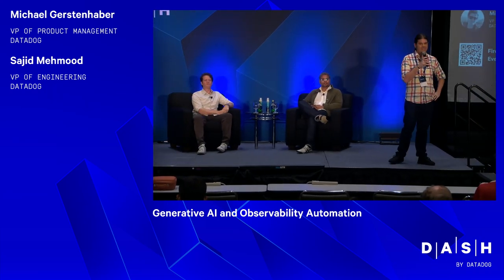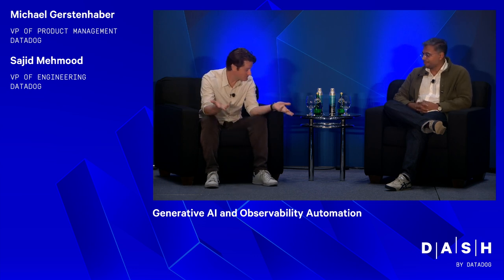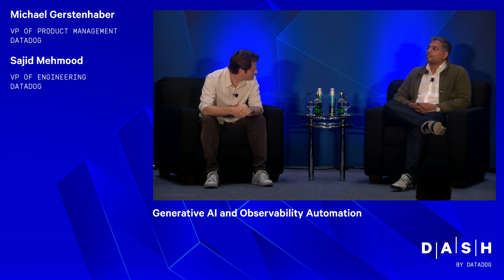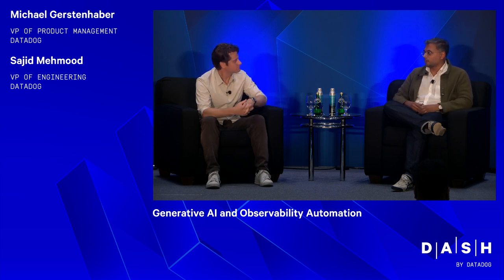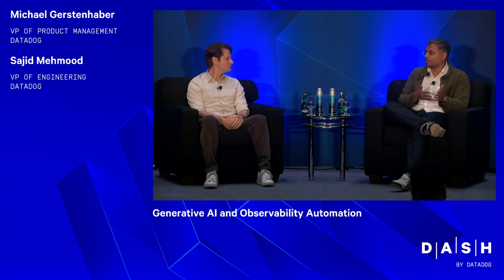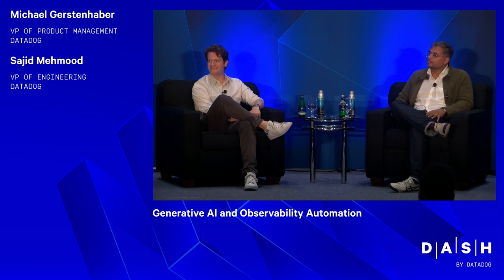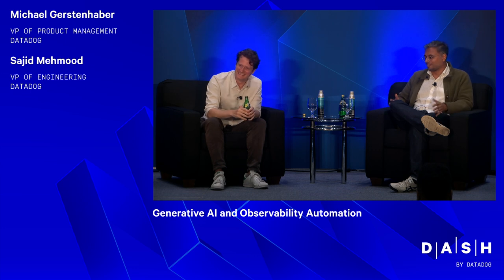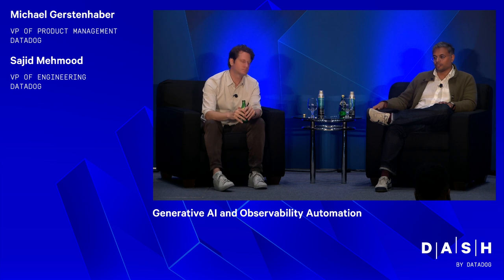Generative AI and Observability Automation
Sajid Mehmood, Datadog
Michael Gerstenhaber, Datadog

One of the biggest challenges in observability is separating the signal from the noise. As artificial intelligence (AI) tools become more powerful and accessible, it has generated a lot of buzz around the role of AI with respect to the performance and reliability of our technical systems and the teams that build and operate them. In this fireside chat, Michael Gertenhaber (Datadog VP of Product) and Sajid Mehmood (Datadog VP of Engineering) will sift through the hype to chat about what generative AI and Large Language Models (LLMs) will really mean for the future of observability and how it can benefit your teams today.